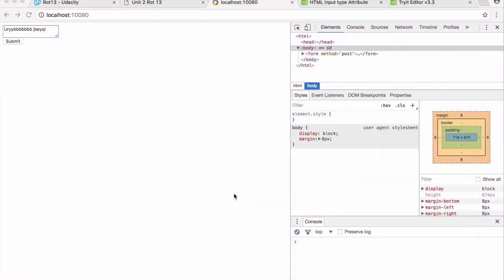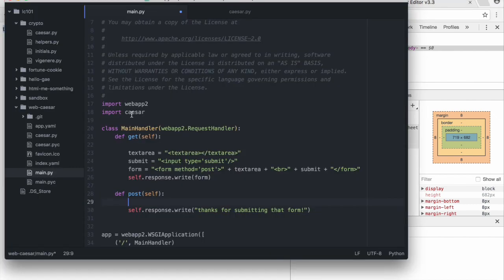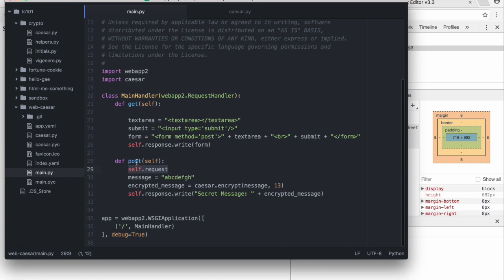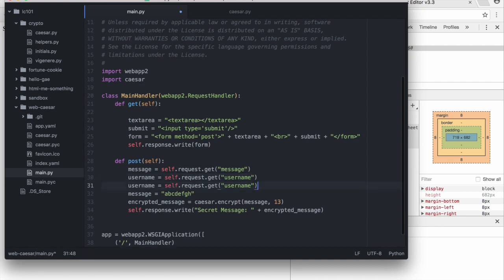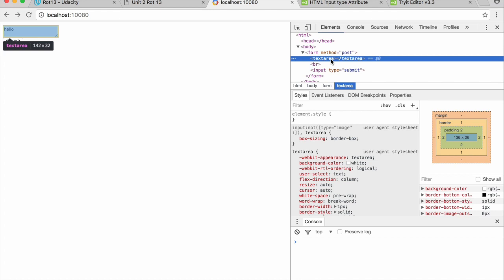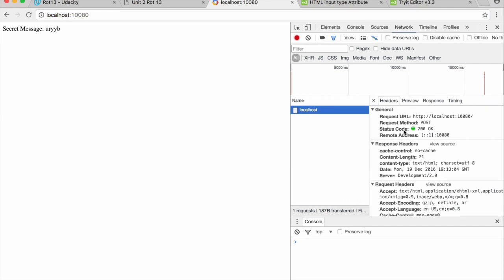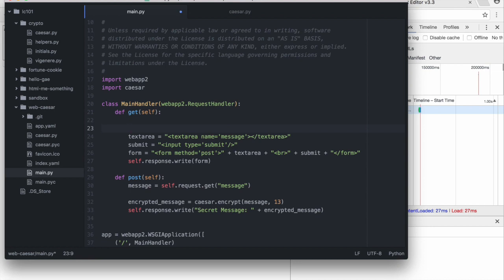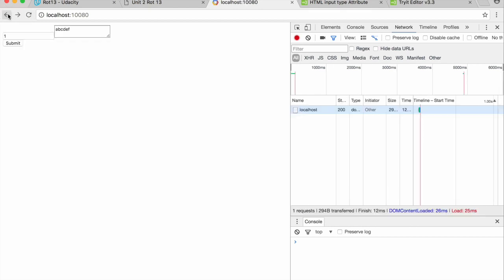Web Caesar 4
Part 4 of the Web Caesar tutorial series.